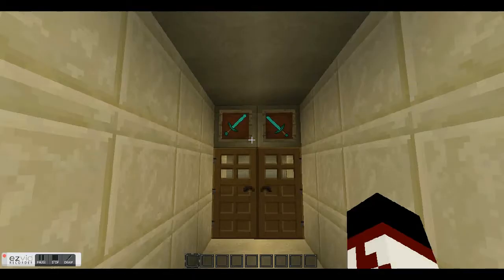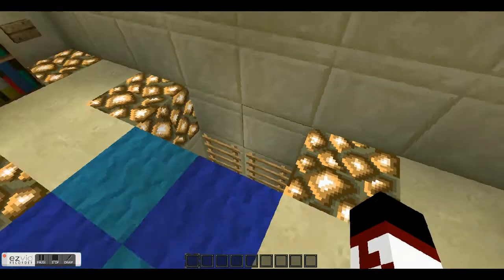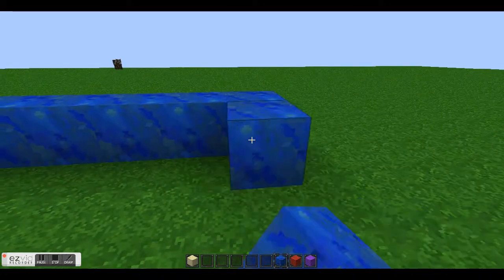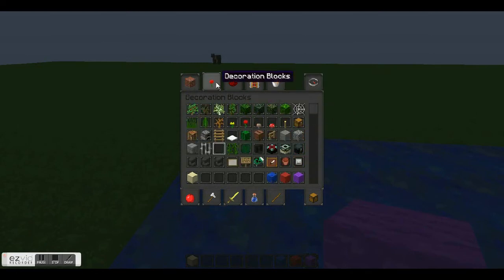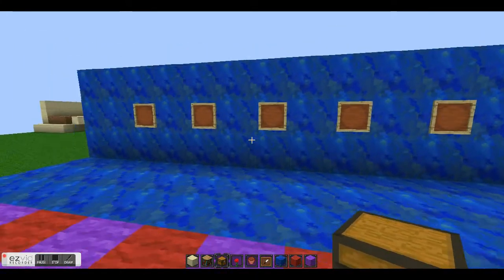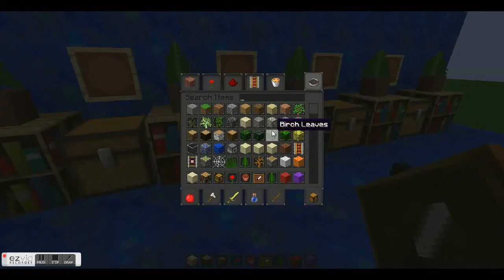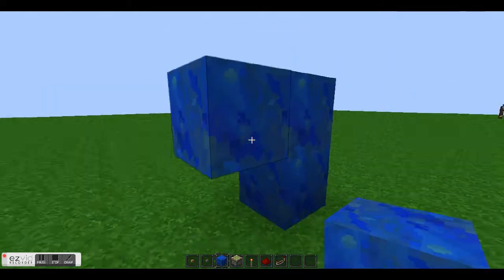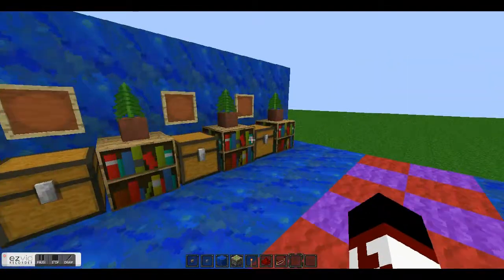Armory/Hidden Enchantment Room Tutorial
Hey! This is a series of tutorials where I show you different things to build in Minecraft. THe end got edited wrong and I'm sorry but theres nothing I can really do about it. Enjoy!